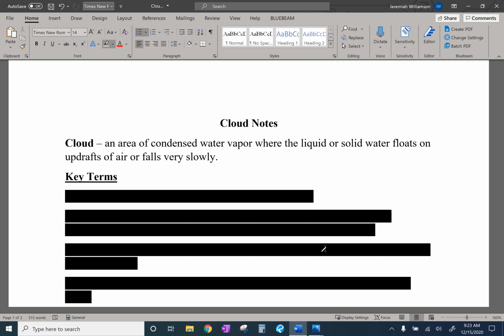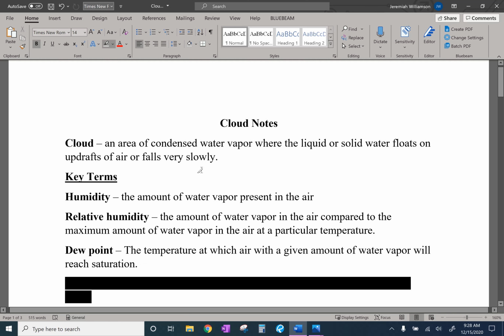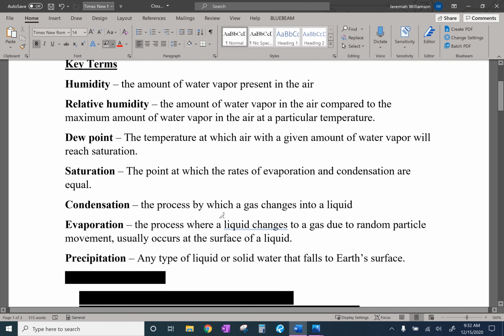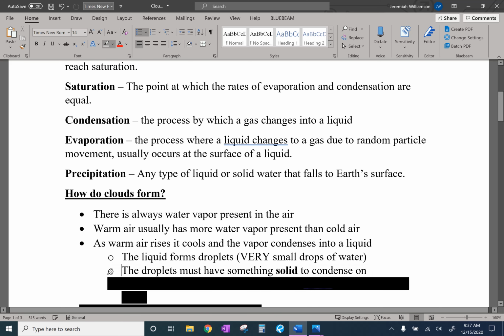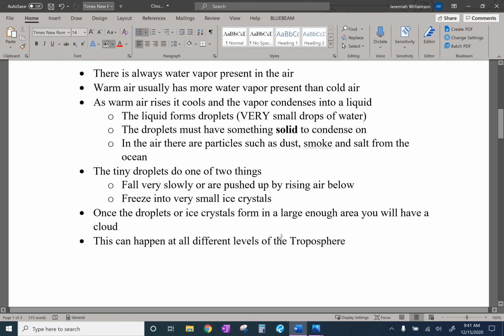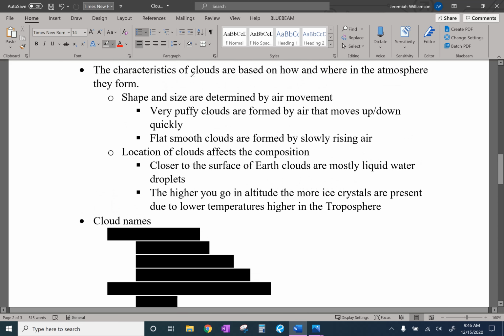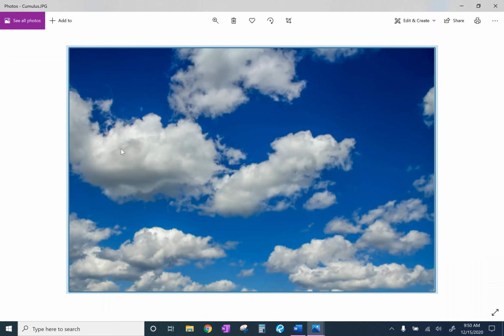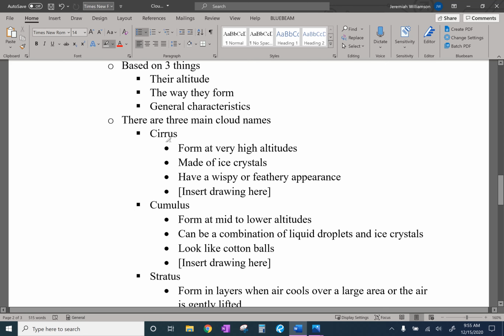Clouds lecture with notes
A video about clouds with notes for my Earth and Space Science Class